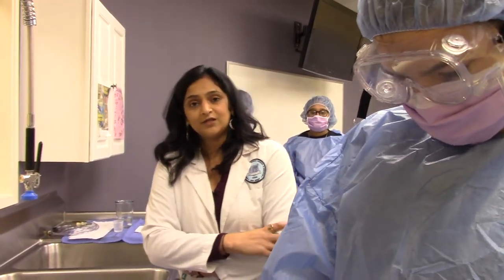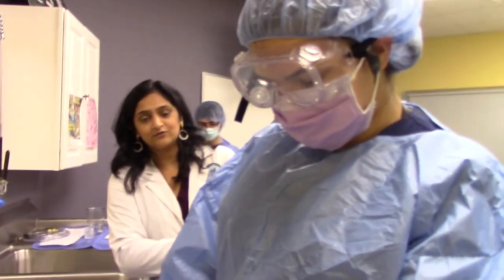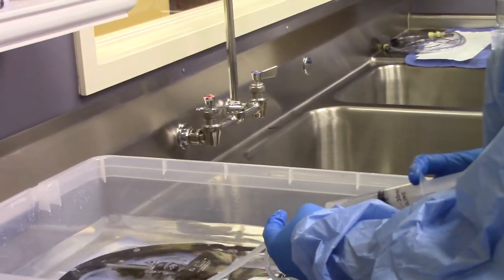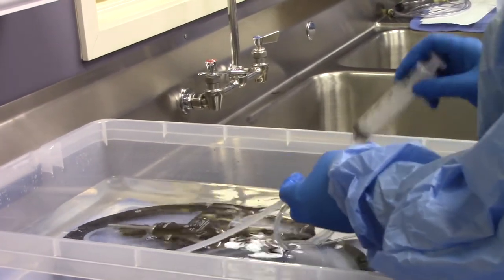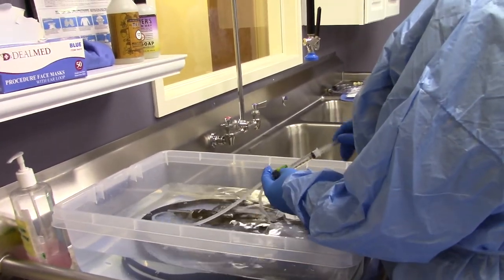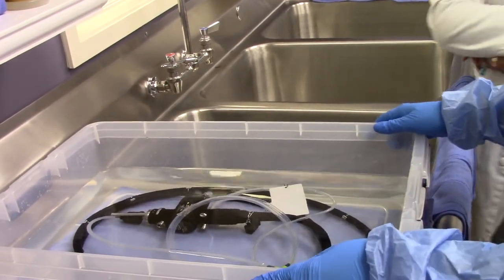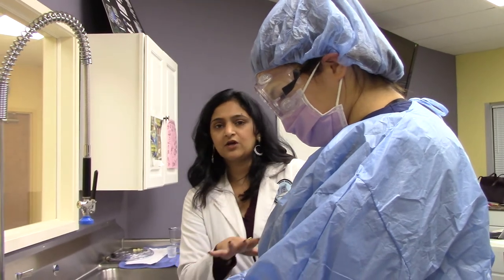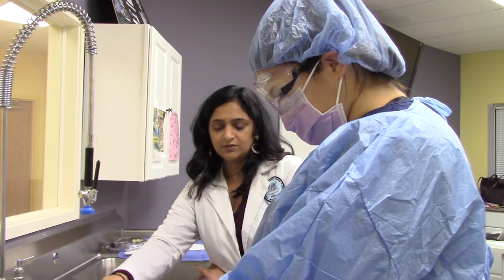Manual Endoscope Reprocessing Part 1 | AIMS Education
Endoscopy tech students learn how to manually reprocess a flexible endoscope.